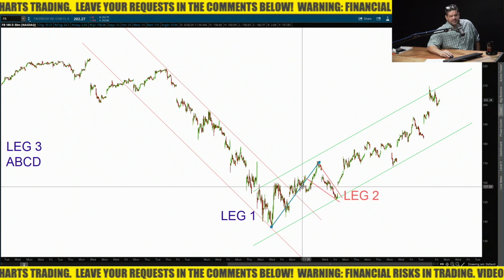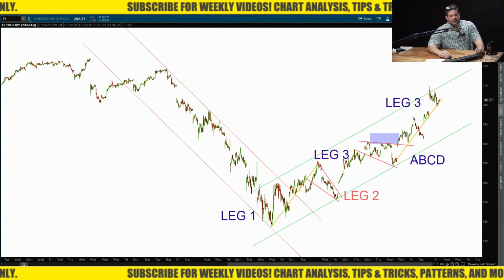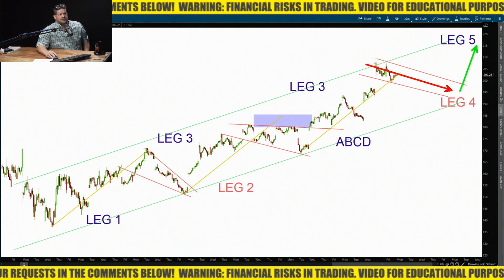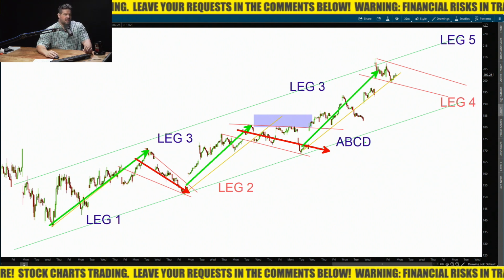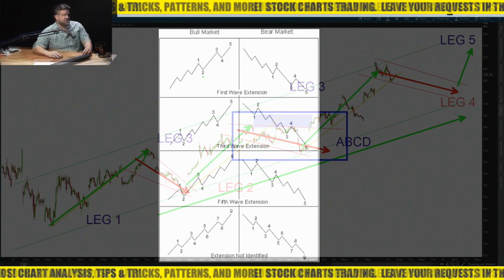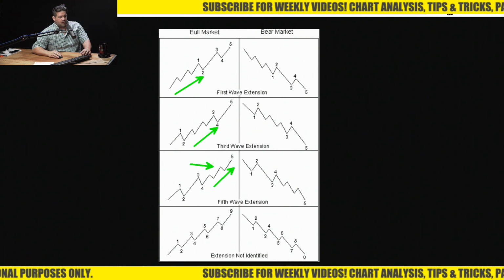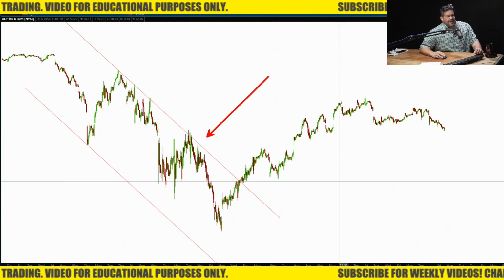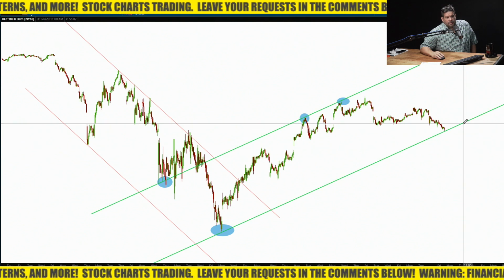Understanding Elliott Wave Extensions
In this video Benn takes a look at a couple of charts showing a variation of the Elliott Wave Extension pattern. Adding these indicators to your arsenal may help you recognize moves as they're happening, subsequently making you a more efficient trader, with higher profits!